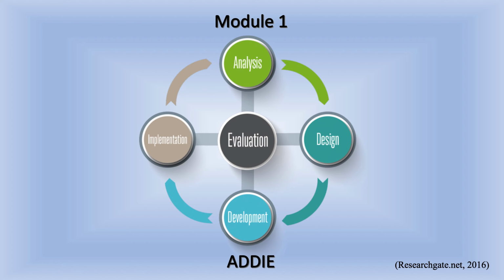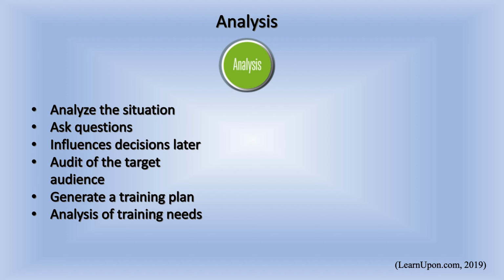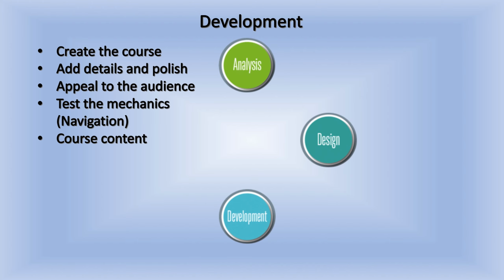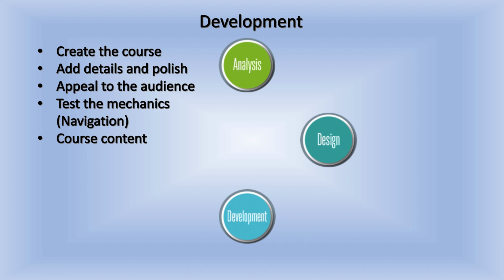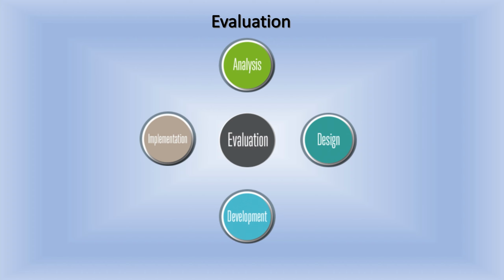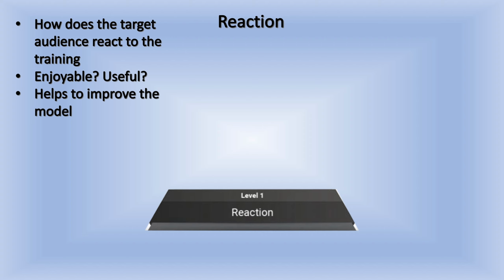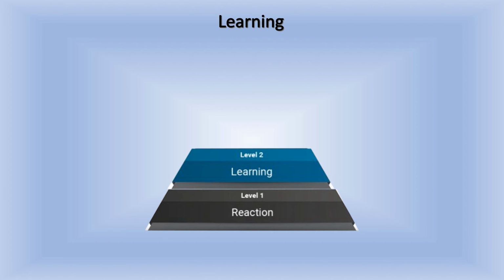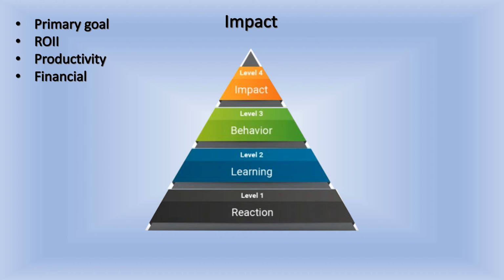Professional Development Modules